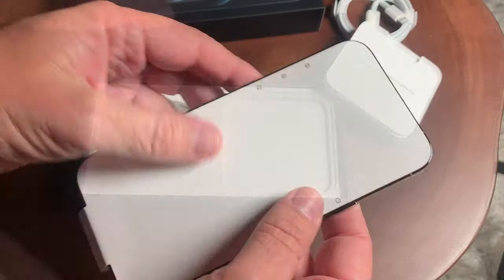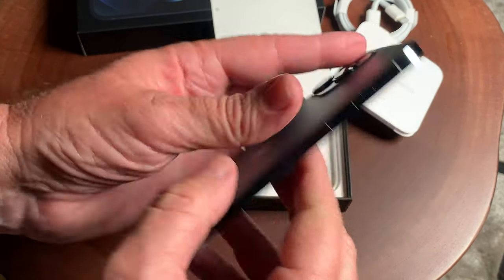iPhone 12Pro Max Dolby Vision 24P 4K test shots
Mark tests out the New iPhone 12 Pro Max